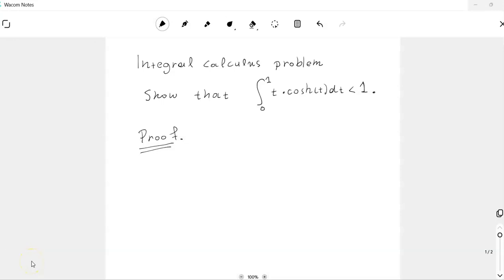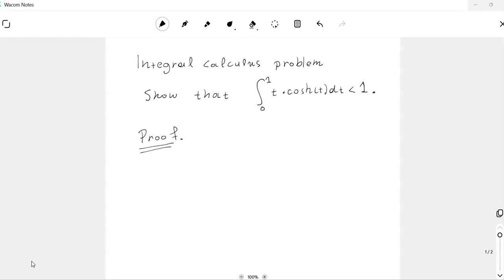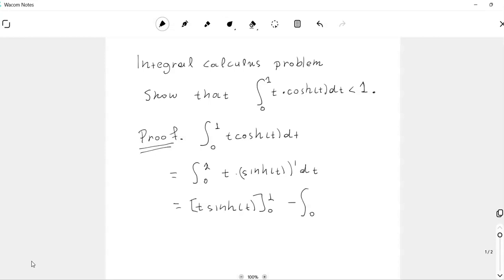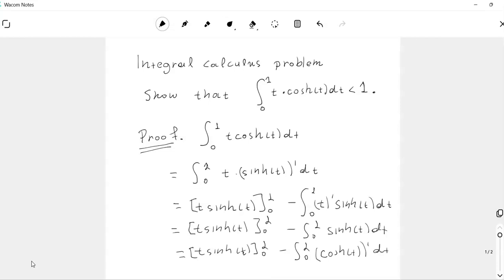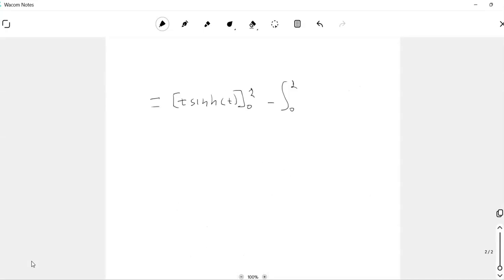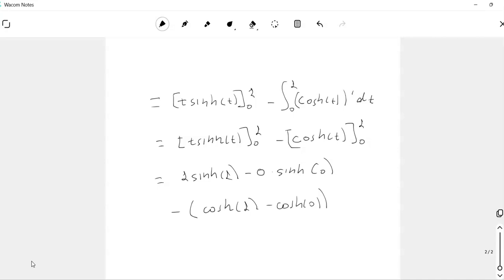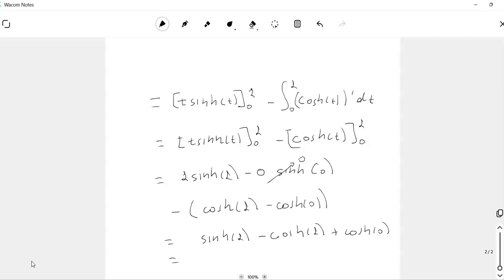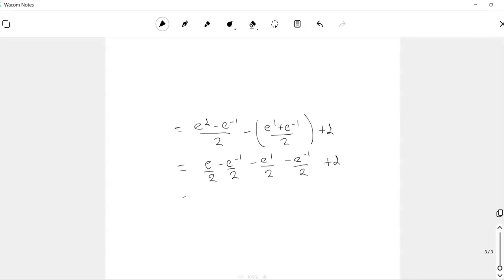Integral calculus-problem 13